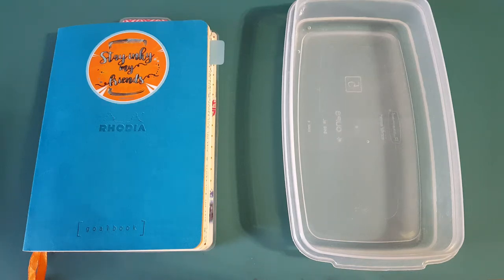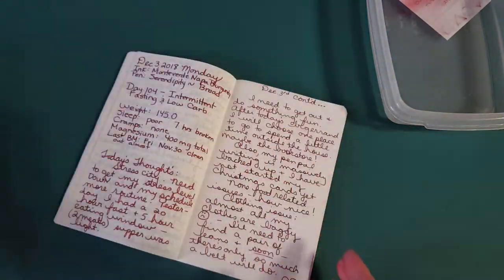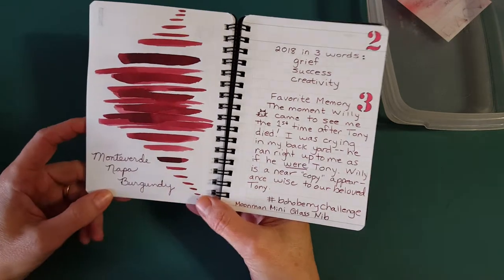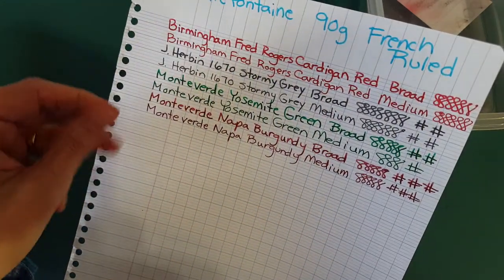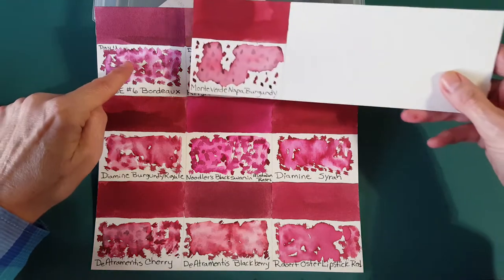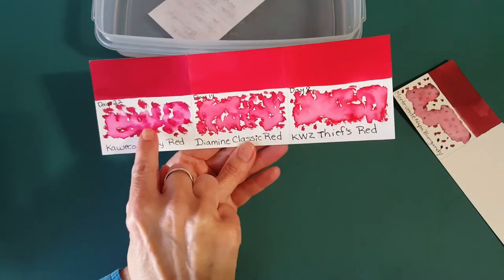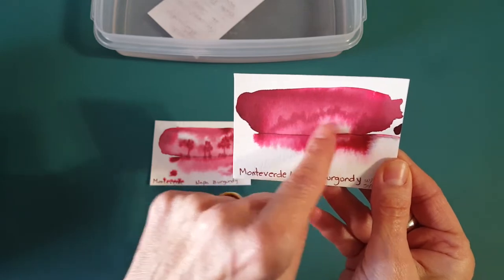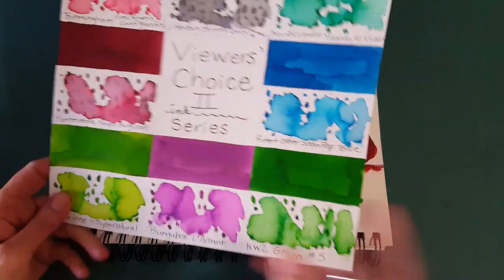Monteverde Napa Burgundy - Ink Profile - Viewer's Choice Series II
In this video we dive into Monteverde Napa Burgundy - and see how this ink does in 3 notebooks and 5 different types of paper.   Also included is my result from trying out the Nick Stewart process on watercolor paper!   This ink is stunning in that application!!!
NOTE: Monteverde inks are made with ITF (ink treatment formula) which according to the box, improves ink-flow quality, extends cap-off time, and lubricates and protects the ink feeding systems from corrosion and clogging. My experience has been VERY positive with all the Monteverde inks I've used!
Link to the ink:
Here is a link to the Pen World Magazine which includes an instructional page provided by Nick Stewart on how he creates his Serendipity art with fountain pen ink and water: